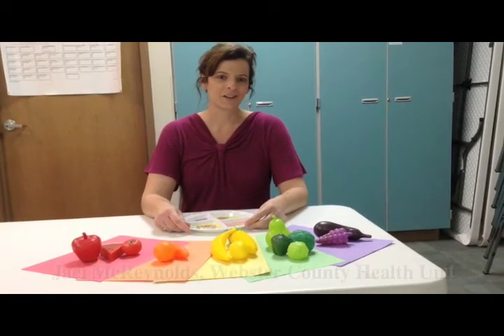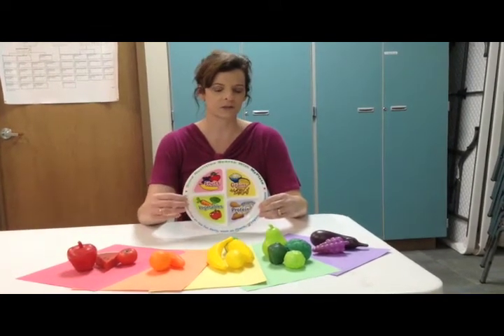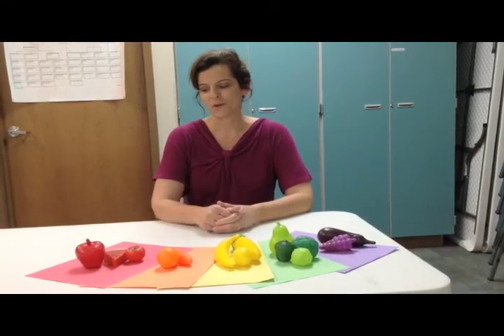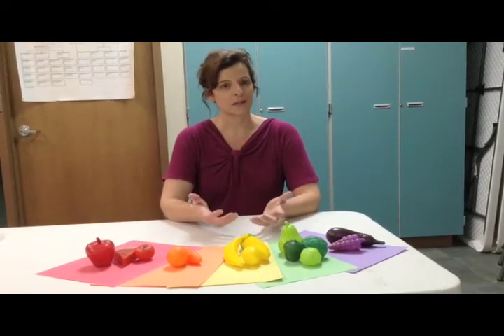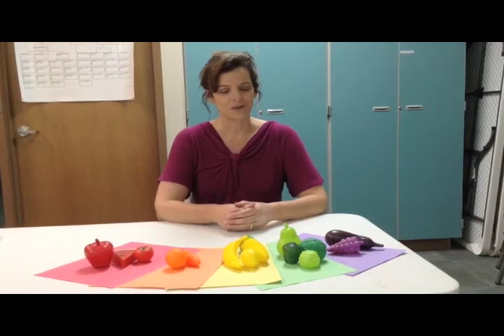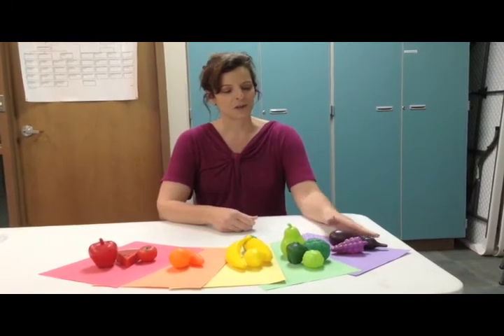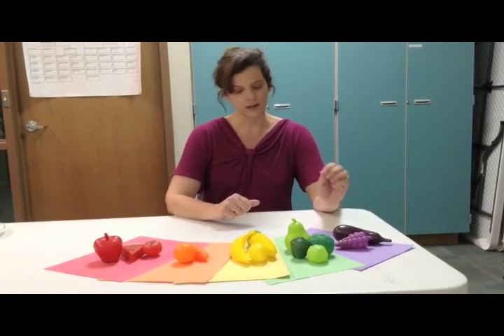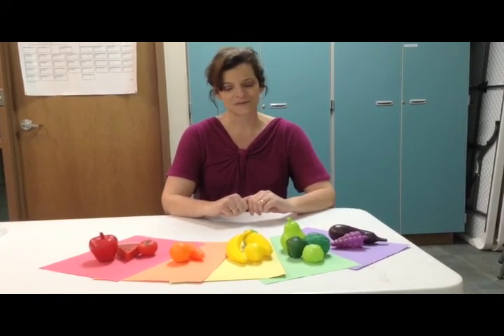Be Healthy, Be Safe: Eat a rainbow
Jaci McReynolds with the Webster County Health Unit encourages children to "eat a rainbow," through consumption of colorful fruits and vegetables.